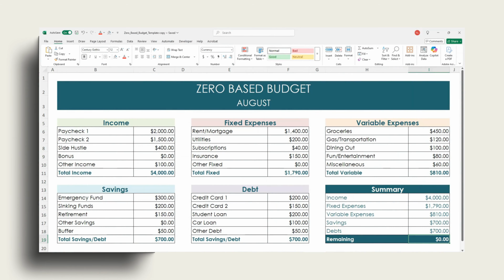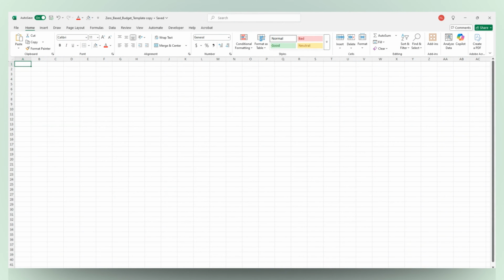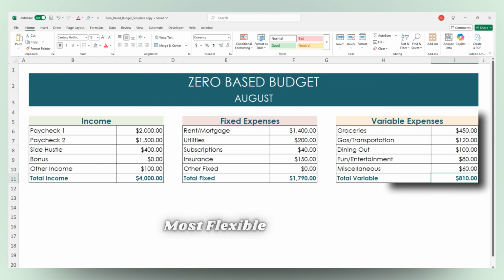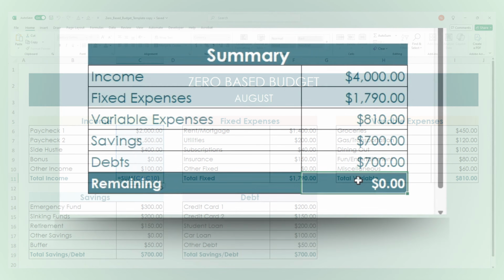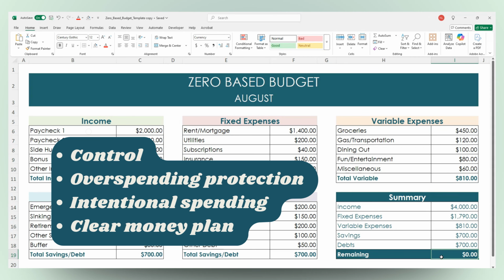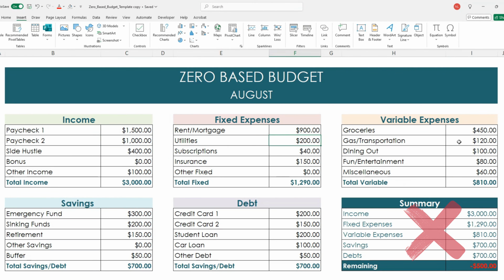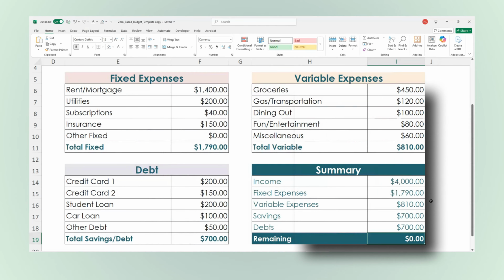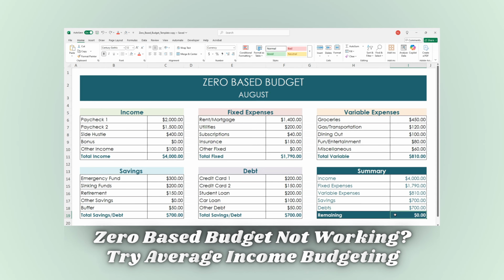Zero-Based Budgeting in Excel – Why It Works (+ Free Template!)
Zero-based budgeting sounds great in theory — but does it actually work for real life? In this Excel tutorial, I’ll show you how to build a zero-based budget step-by-step, share when it works beautifully… and when it can leave you frustrated and broke (no thanks!).
You’ll learn:
✔️ What a zero-based budget is
✔️ How to use Excel to track every dollar
✔️ When it’s not the right method for your money
✔️ How to adjust the strategy to make it more realistic
This method can be powerful — when used wisely. Whether you're budgeting paycheck to paycheck or just trying to be more intentional, this video will help you decide if the zero-based method fits your lifestyle.

How to create a zero-based budget in Excel
Beginner budgeting spreadsheet
Free Excel budget planner download